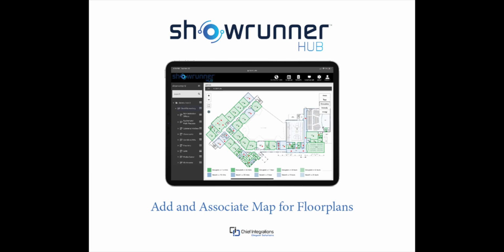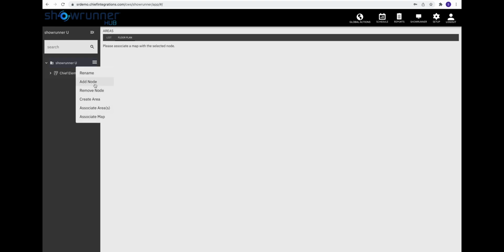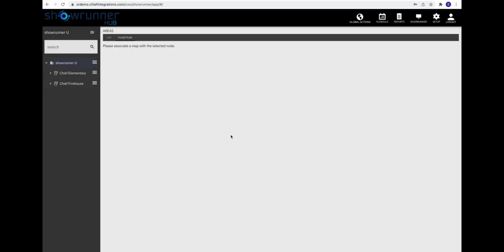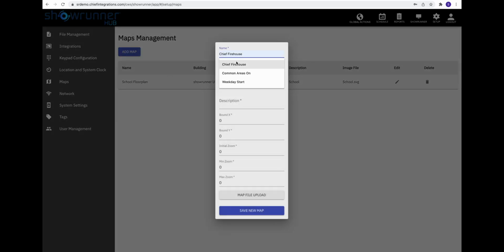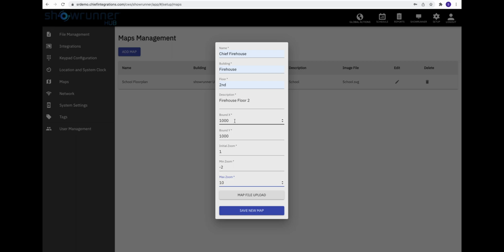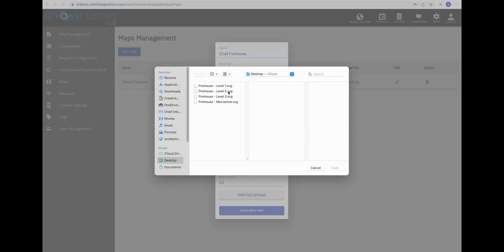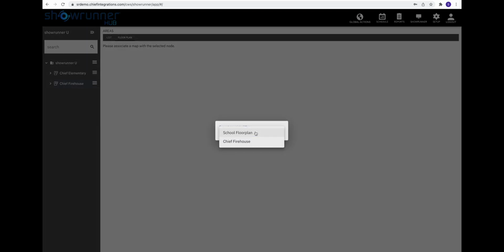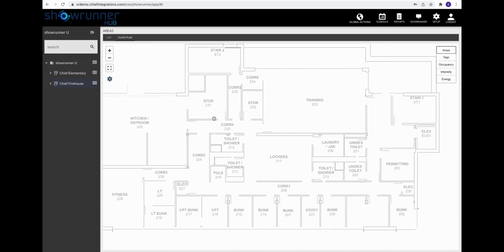showrunnerHUB Floorplans - Add and Associate Map 4K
Tutorial on how to add and associate maps with the Floorplan feature of showrunnerHUB™